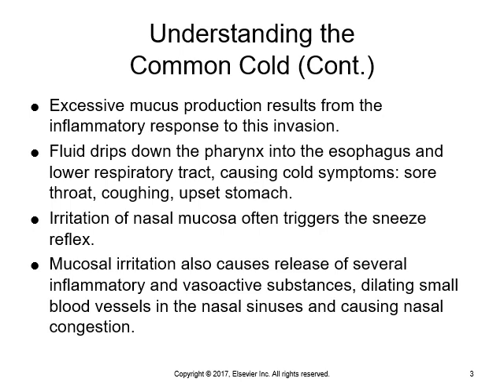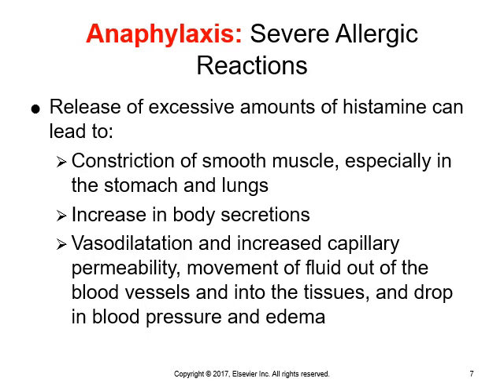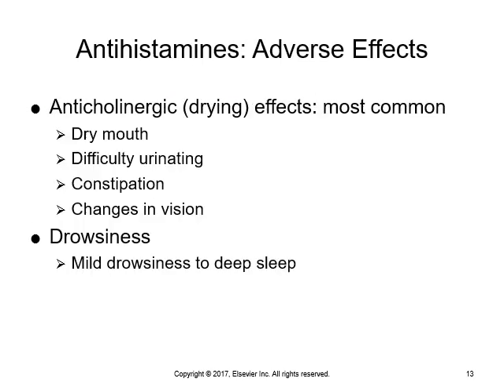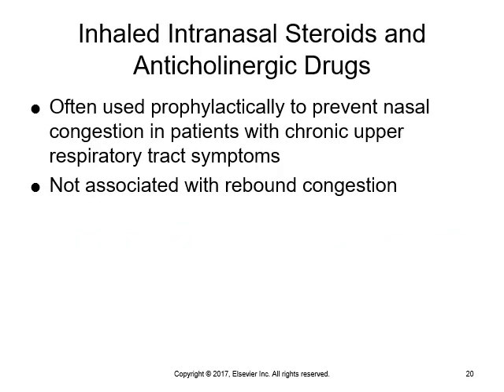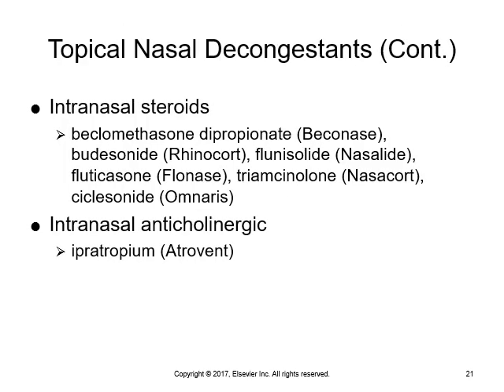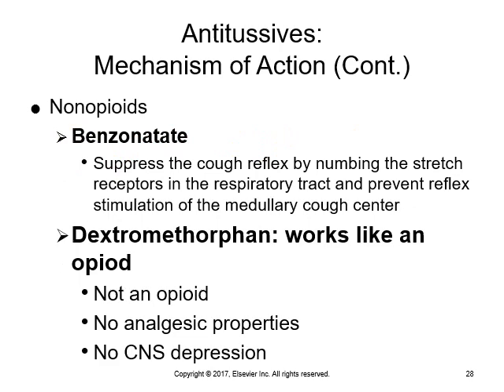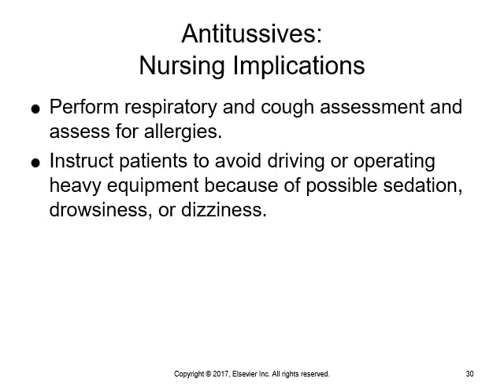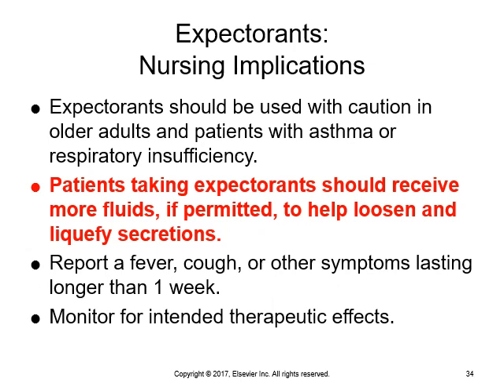Upper Resp 36